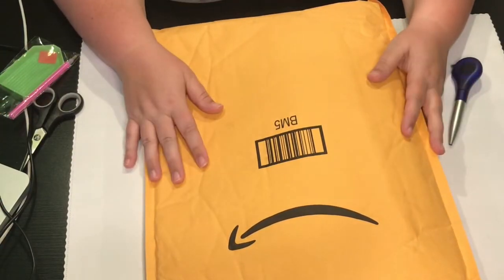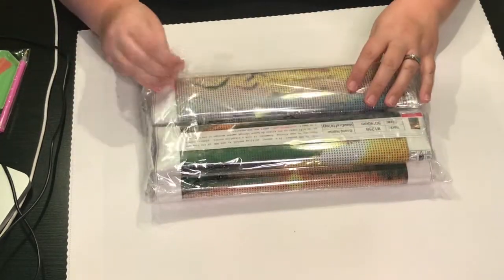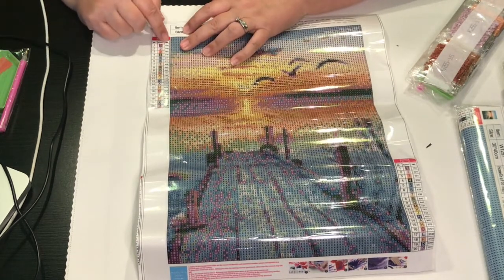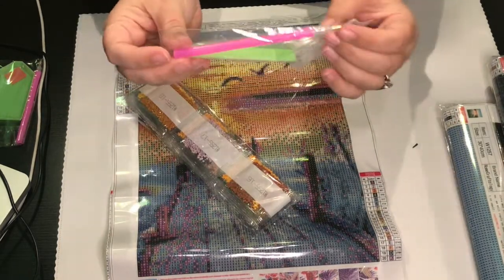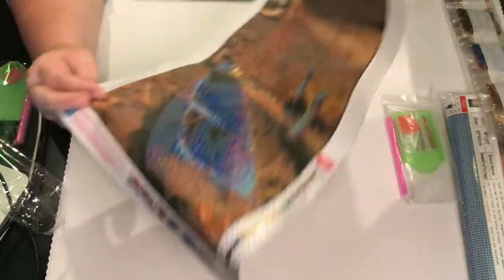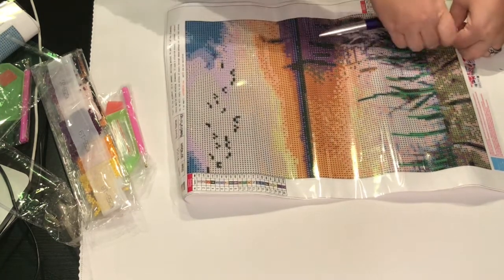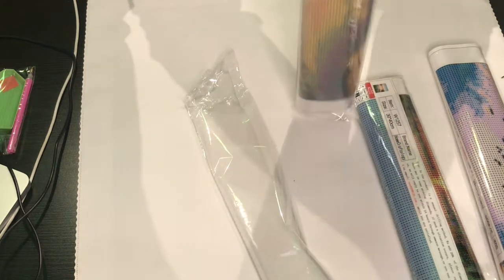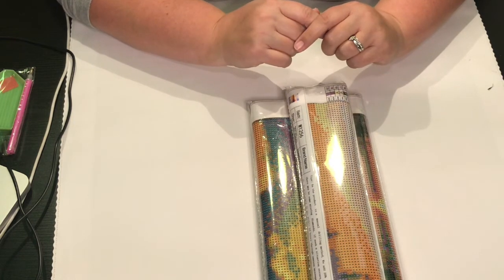Unboxing: Lake Side Landscapes - Saner Direct - diamond painting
Etsy Favorite Shops
JeremysStickerShop, DrillPenFrenzy, DiamondPaintAccess, My3Ddesigns

Table Top Easel

Sellers/Stores:
Facebook Shops:
Kelyncustomdesigns VIP Group (Kelly Head shop - wonderful handmade bags)
Archer's Arts Diamond Grinders and Accessories (Jen Archer - wonderful dp grinders and trays)